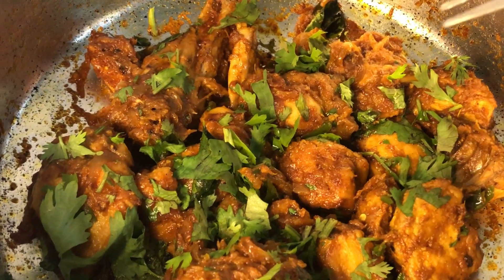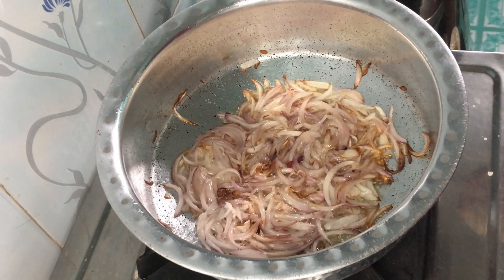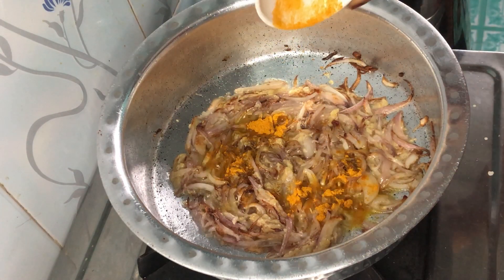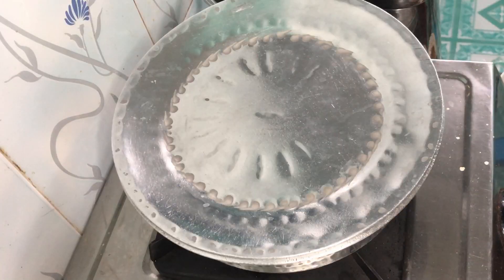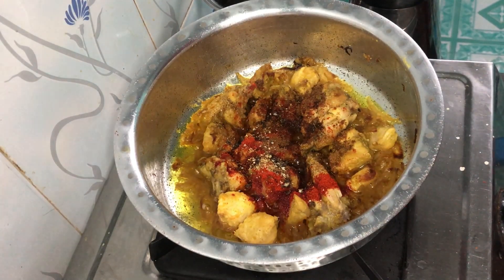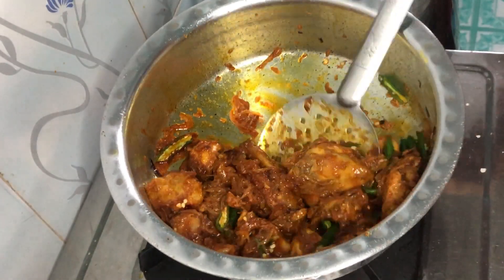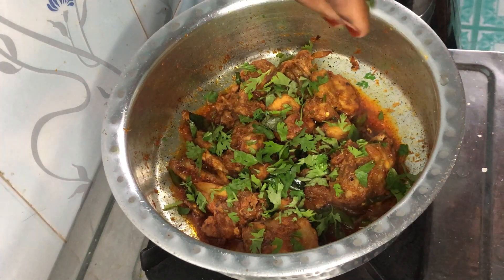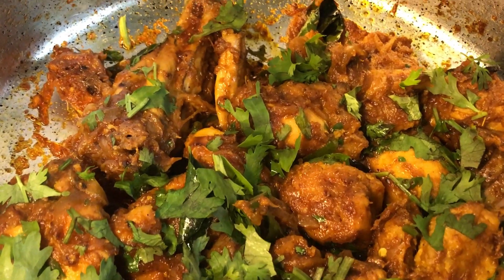Instant Chicken recipe by misman all in one 🥗 || ONLY 15 mins and recipe is ready 😍chickenrecipe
Hello guys I hop pasand aai hogi aaplogoko Meri ye Vdo..